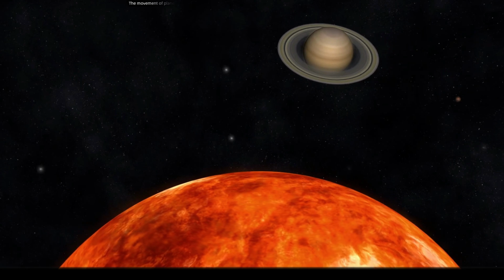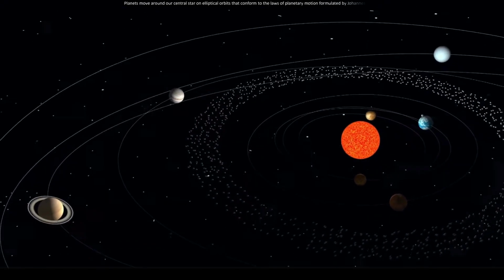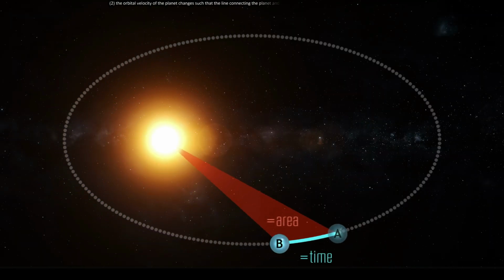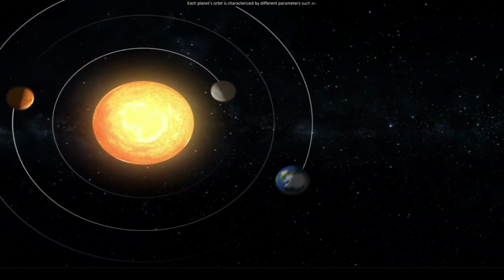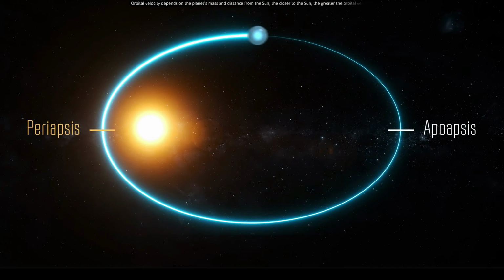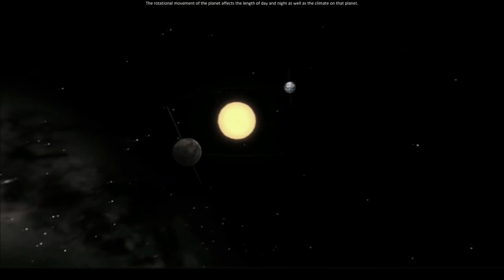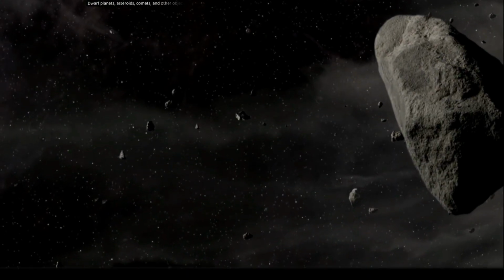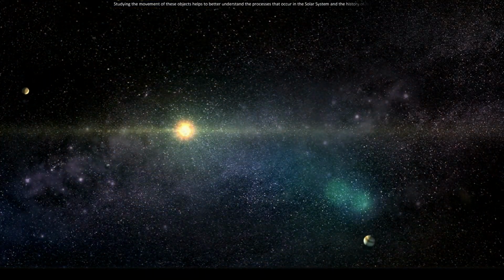ISS: Astronomy Lessons: I. 1. i. Motion of Planets Around the Sun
ISS: Astronomy Lessons

I. Solar System, Stars, Galaxies, and Space Phenomena: (Celestial Bodies and Phenomena in Space)

1. Introduction to the Solar System

a. Definition of the Solar System
b. Composition of the Solar System
c. The Sun as an Energy Source
d. Inner and Outer Planets
e. Asteroid Belts
f. Kuiper Belt
g. Oort Cloud
h. Dwarf Planets
i. Motion of Planets Around the Sun
j. Rotation of Planets
k. Diversity of Planetary Landscape